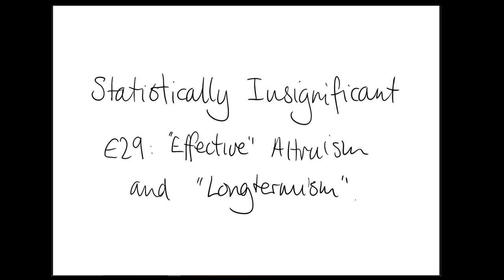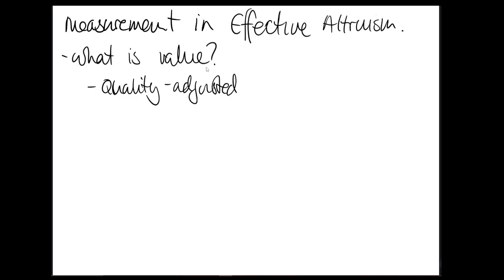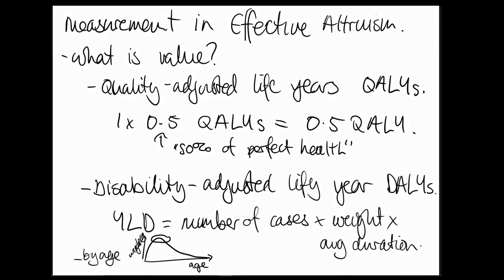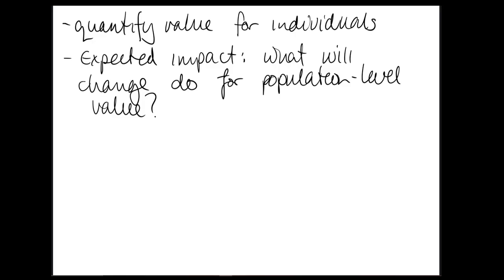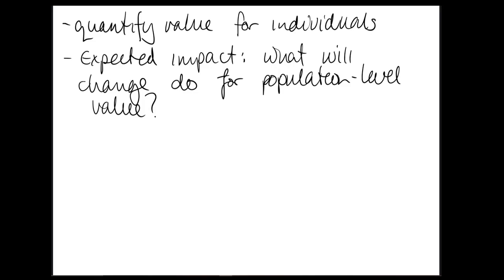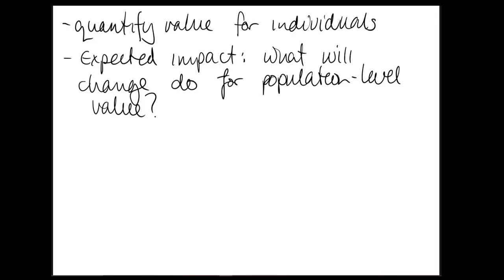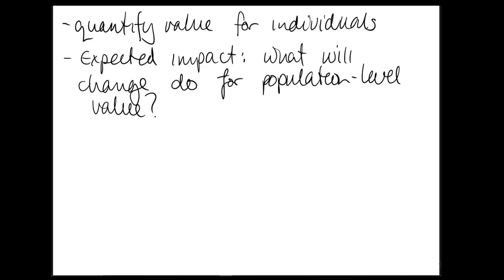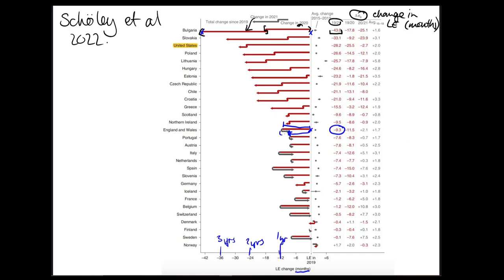E29: Effective Altruism and Longtermism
We dive deep into the bat shit insane proposed predictions of these ideologies and why they don't understand what would be involved in the calculations they are trying to do.

References
Hoel, E. (2022). 'Why I am not an effective altruist', The Intrinsic Perspective,

Cremer, C. Z., & Kemp, L. (2021). Democratising Risk: In Search of a Methodology to Study Existential Risk. arXiv preprint arXiv:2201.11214.

Torres, E.P. (2022). 'Understanding "longtermism": Why this sudden influential philosophy is so toxic', Salon, 20th August,

Torres, E.P. (2022). 'Selling "longtermism": How PR and marketing drive a controvertial new movement', Salon, 10th September,

Beckstead, N. (2013). 'On the overwhelming importance of shaping the far future', PhD thesis, The State University of New Jersey

Setiya, K. (2022). 'The New Moral Mathematics' Boston Review,

MacAskill, W. (2017). Effective altruism: introduction. Essays in Philosophy, 18(1), 1-5.

Gabriel, I. (2017). Effective altruism and its critics. Journal of Applied Philosophy, 34(4), 457-473.

Dietz, A. (2019). Effective altruism and collective obligations. Utilitas, 31(1), 106-115.

Bart can be found @SnitchinOrwell on Twitter